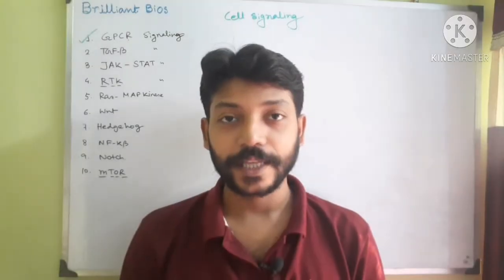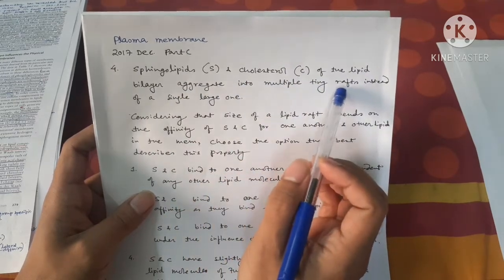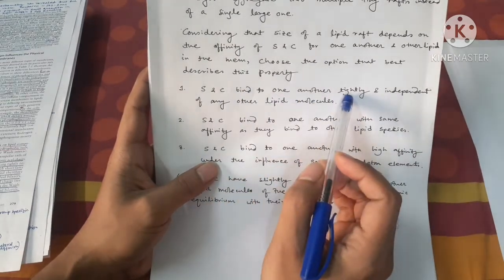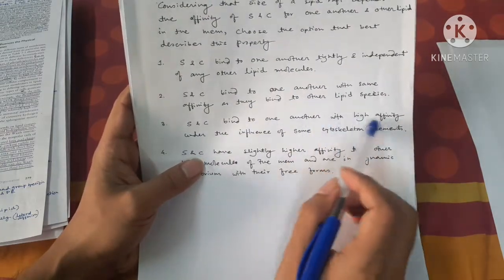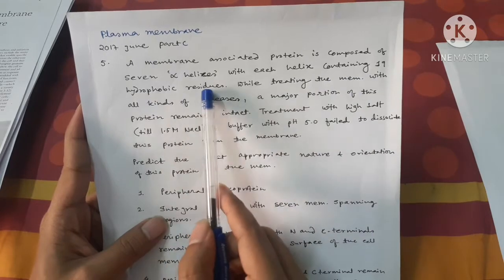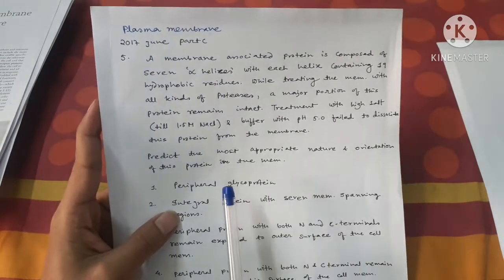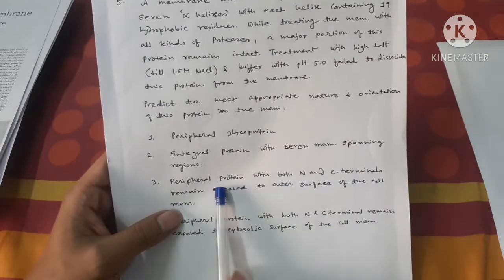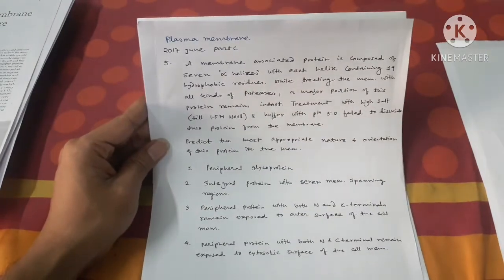Previous Years Question "CSIR-UGC NET LIFESCIENCE" "Topic: Plasma Membrane" 2017 December & June